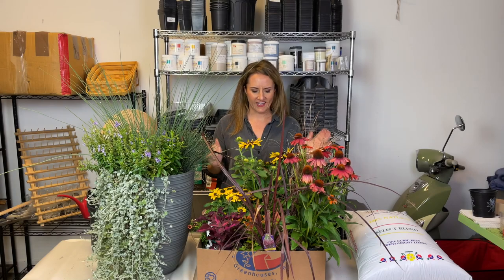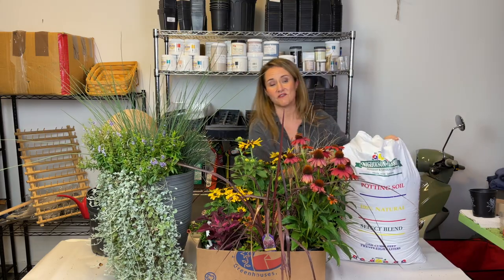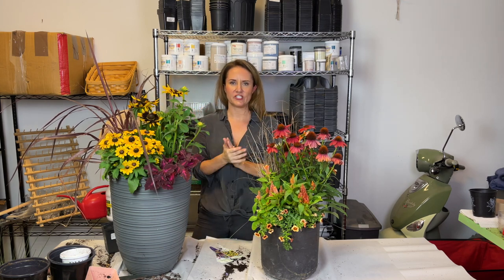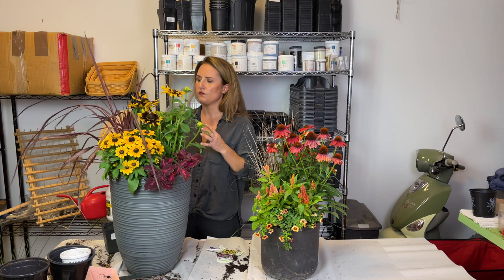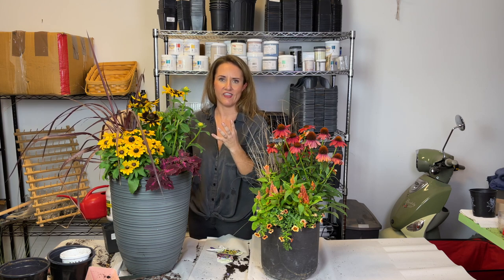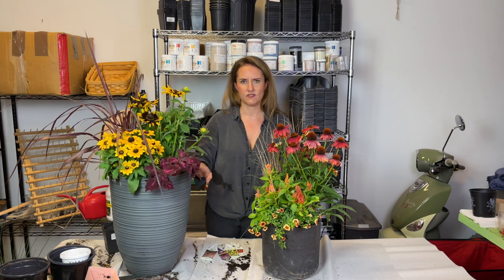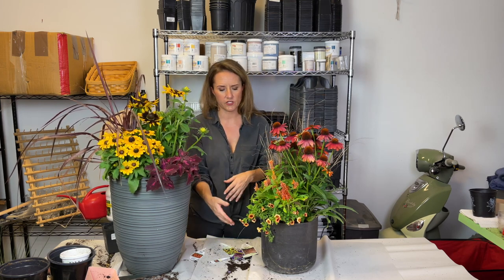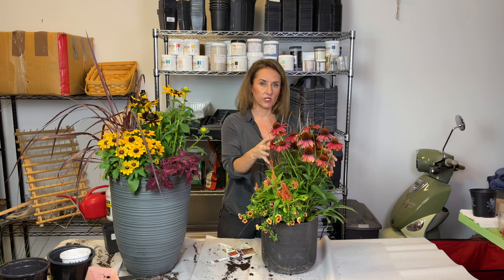Fall Container Design Inspiration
I'm refreshing my patio containers for the fall season, and sharing my favorite design tips and tricks with you.

About us:
The Dallas Garden School is your source for inspiration and information on how to grow a more beautiful, productive, and sustainable garden in North Texas.

Have questions? Leave us a comment or question below.

Also be sure to let us know what additional videos you want to see here! All topics welcome!